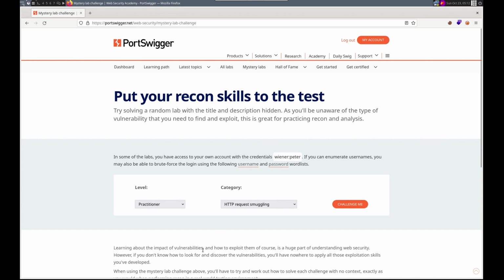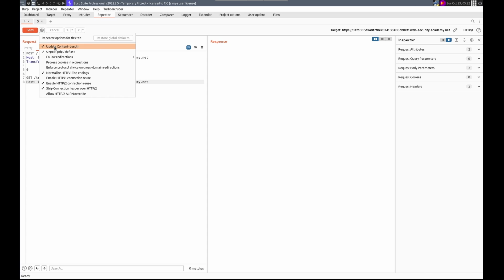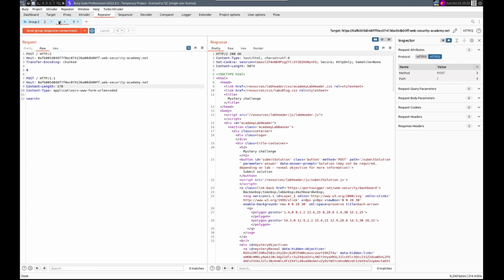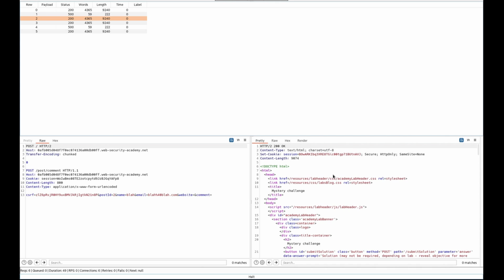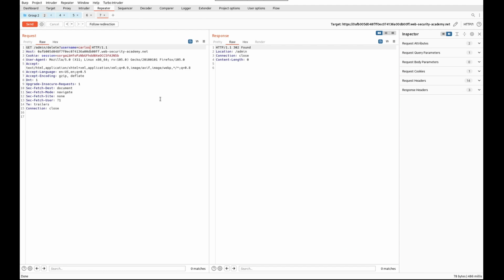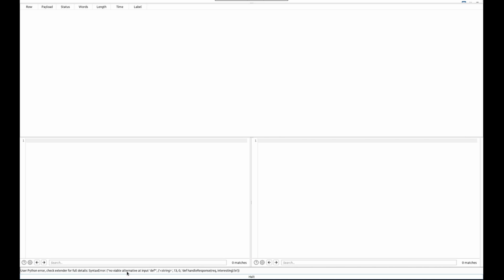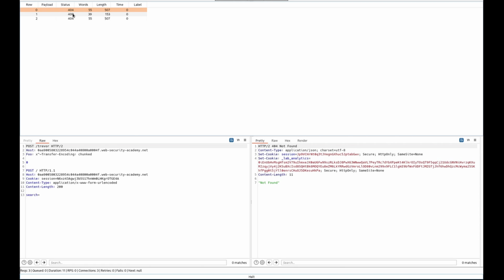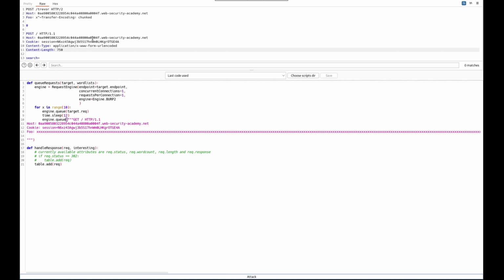Web Security Academy | Request Smuggling | Mystery Lab 3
Did OK on this one. Solved three labs. Moving on.